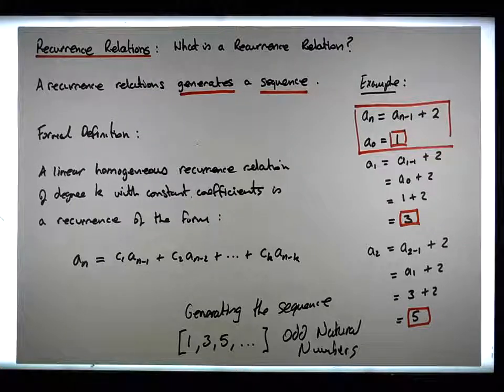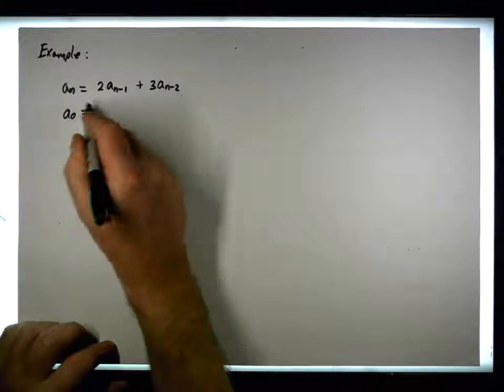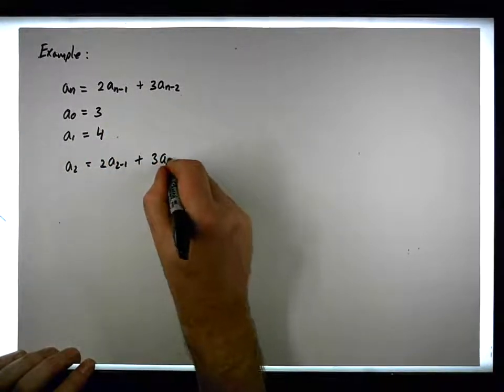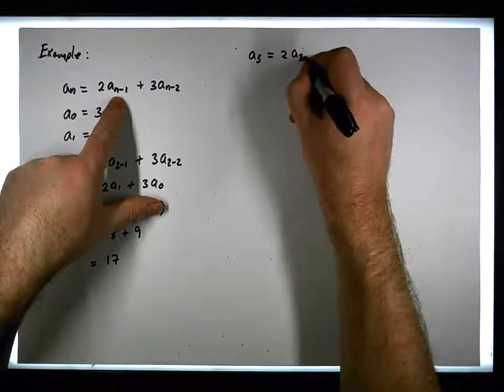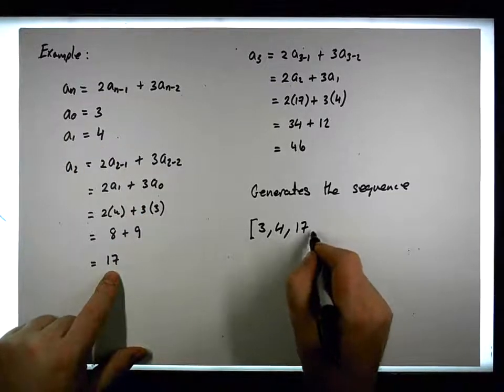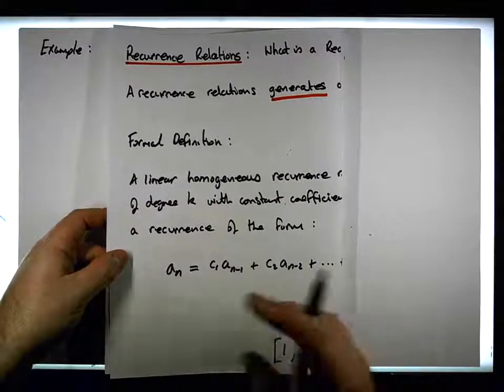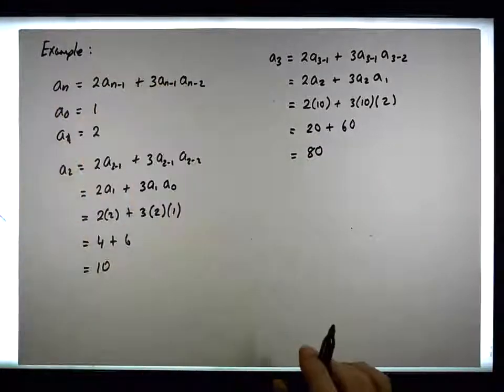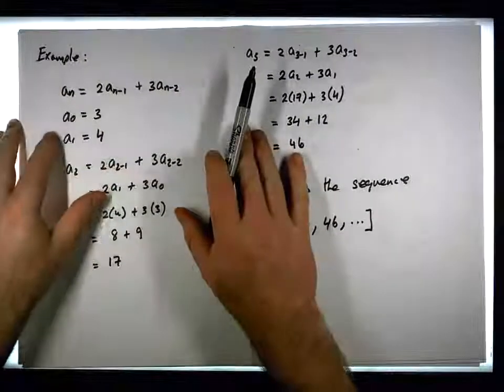Recurrence Relations: What is a Recurrence Relation - Part 2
In this video, the first in this playlist series, we define the concept of a Recurrence Relation. We consider some examples of recurrence relations. More importantly, we define the concepts of Linear, Homogeneous, Degree, and Constant Coefficient recurrence relations.